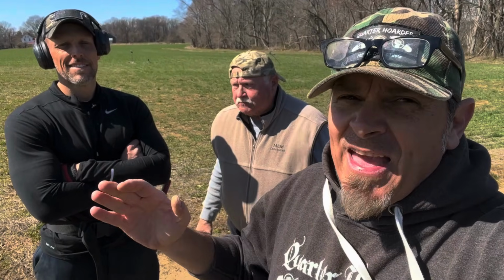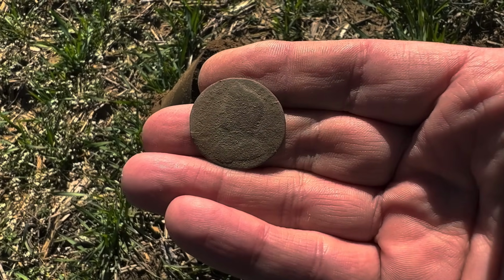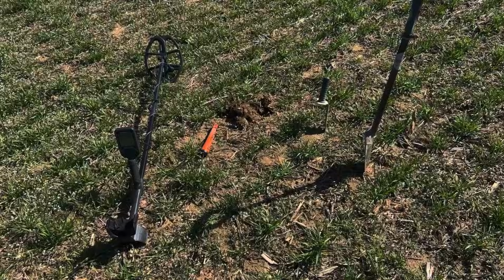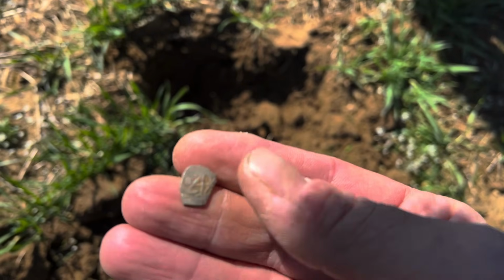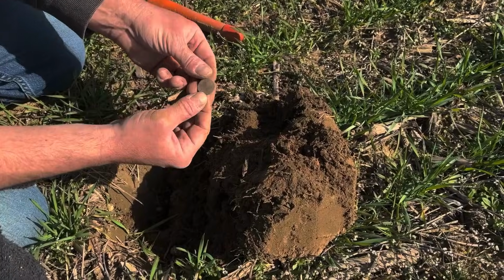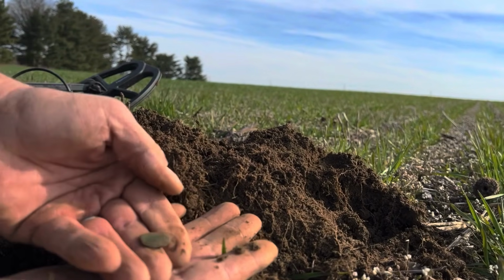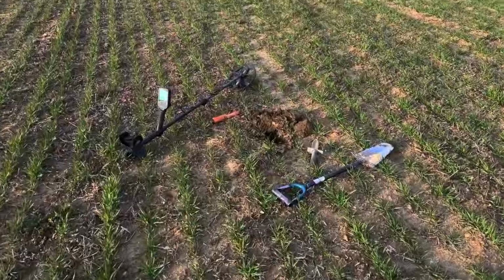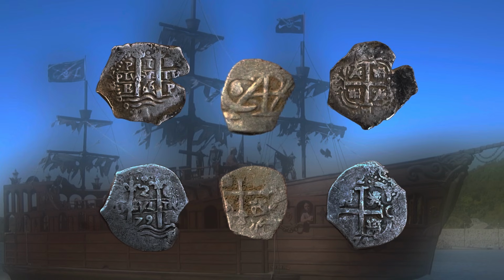Total Madness! - Metal Detecting an Old Field LOADED With Lost Pirate Treasure!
Last week we got access to metal detecting this old 1700's farm and we really had an amazing day. We found a handful of old buttons, early US coins including two Liberty Caps large cents, and of course my single oldest coin ever, a 1666 Spanish Silver Cob! So this week we go back to try our luck once again before the wheat gets too high and man did we have a triumphant revisit! Not only does Matt dig up his oldest coins ever, but Doug also gets his oldest coin ever in these magical field of lost pirate treasure!

Checkout my buddy Trash, from "Trailer Trash Mobile Metalsmith" and his amazing custom silver pieces on Facebook at:

Digging Tools:
Small Hand Diggers: